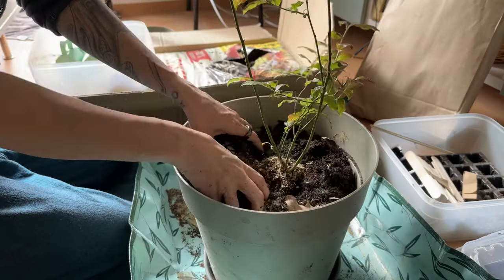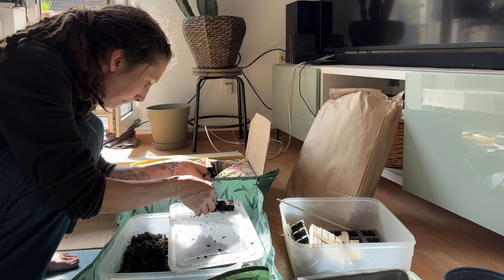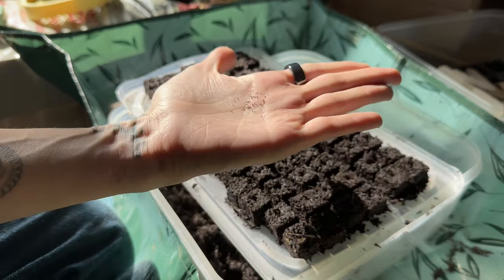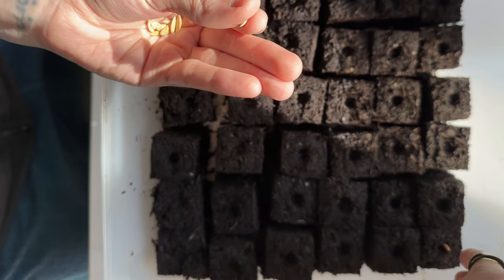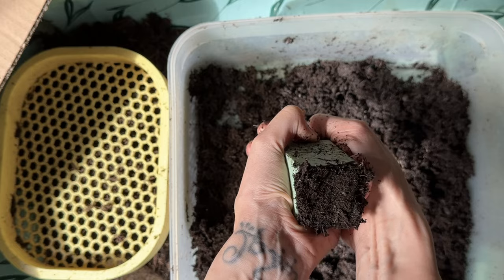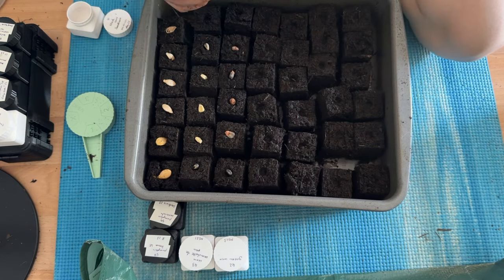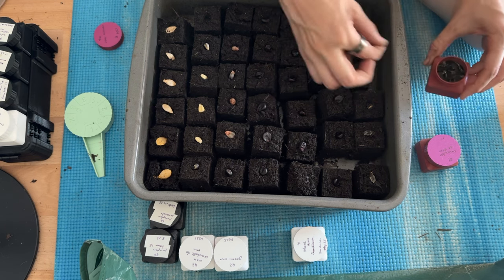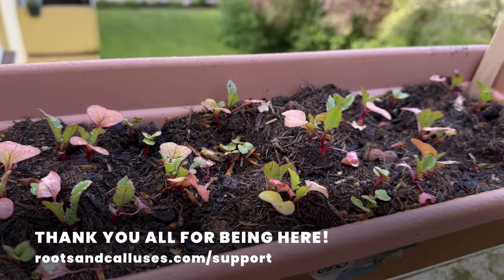I need to start a lot of seeds #093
The garden is waking up. Spring is here. And I only have two weeks left until my hiking trip. We leave for a week at the end of May. This puts a deadline on a lot of my garden projects. Despite everyone collecting toilet paper rolls for me, I didn't have enough to start seeds in. I was also almost out of plastic trays. So, I decided to try soil blocking.

CHAPTERS:
00:00 Introduction
00:25 A deadline on the garden
00:58 My first soil blocking
03:45 Planting seeds in tiny blocks
04:29 Making more blocks
05:13 Planting last plastic tray
05:41 Another tray of seeds
07:45 The first seeds sprouted